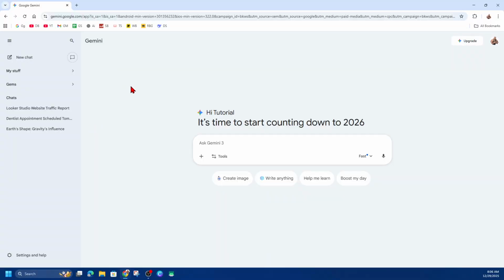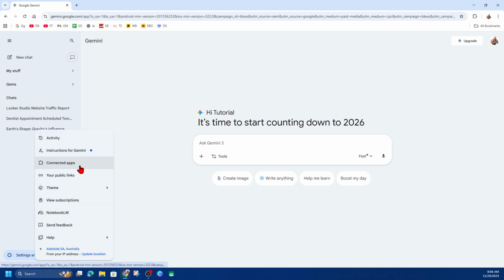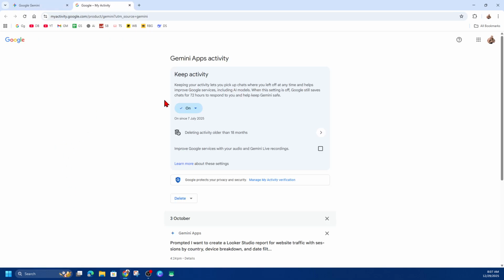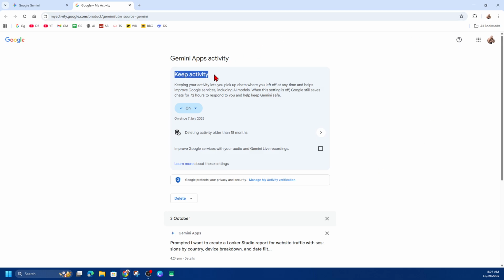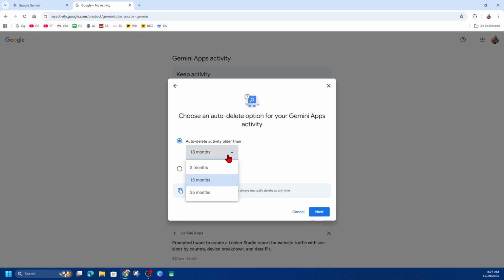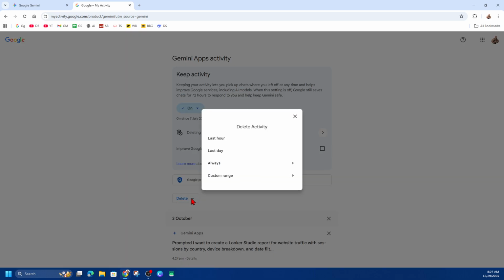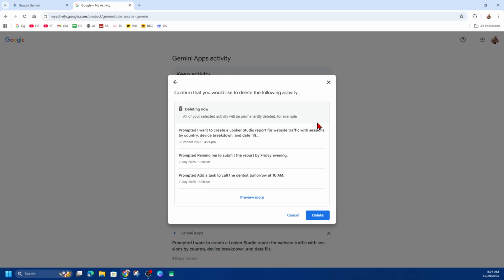How To Delete Google Gemini Chat History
Learn how to delete Google Gemini chat history quickly and safely. This tutorial walks you through clearing conversations, managing activity settings, and controlling what Gemini saves to your account.